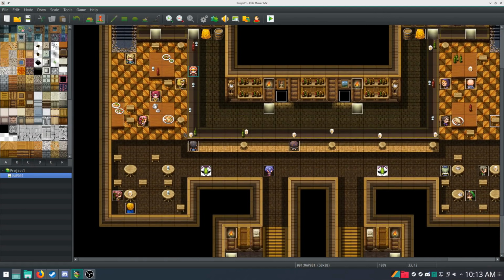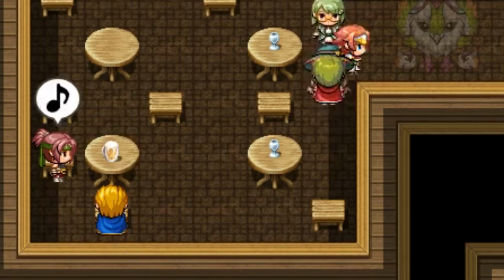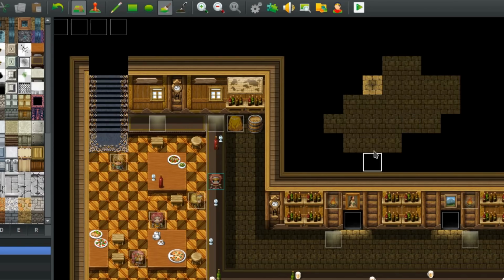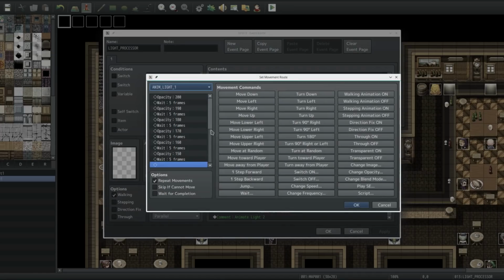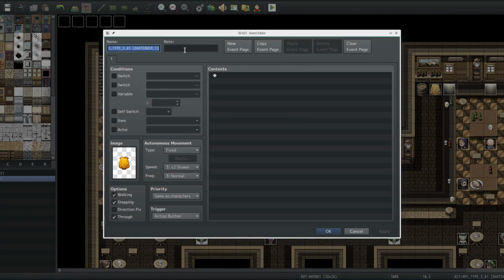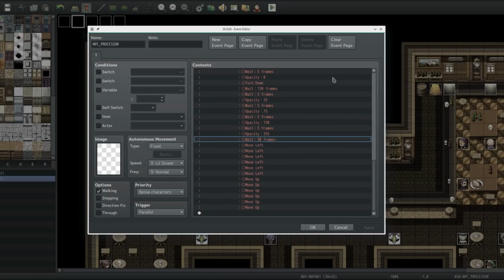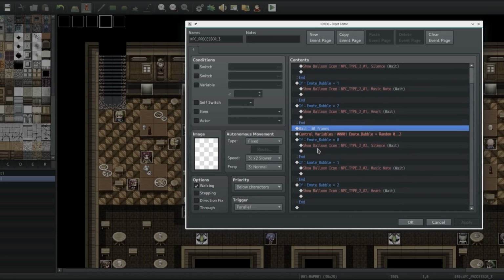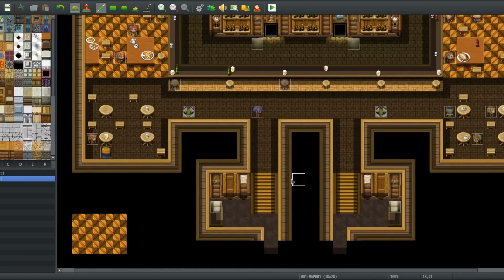How its done - Awesome, animated (Fully-RTP) Bar (RPG Maker MV!